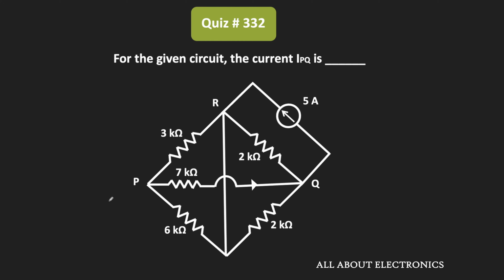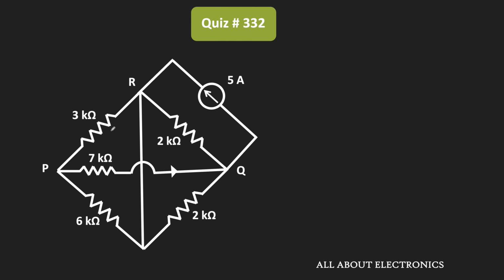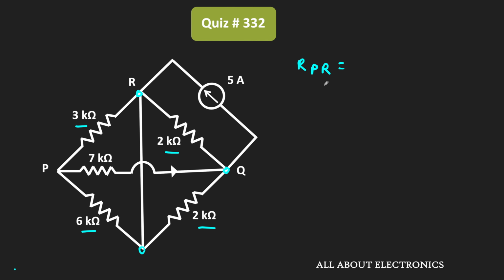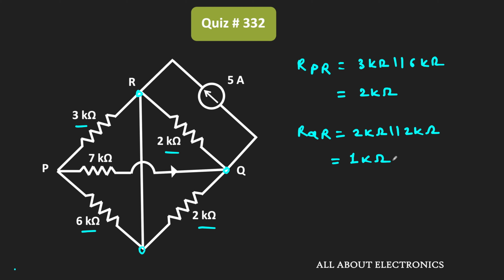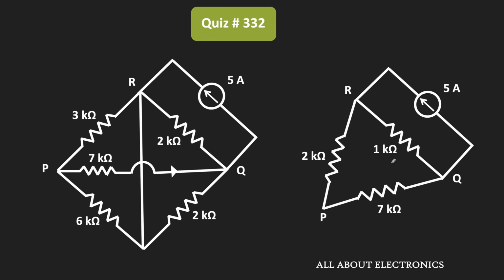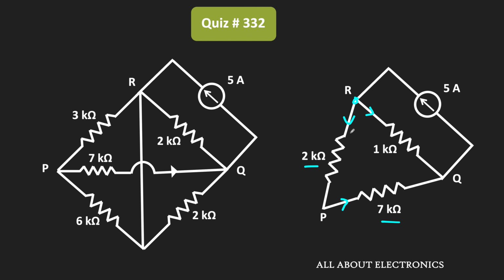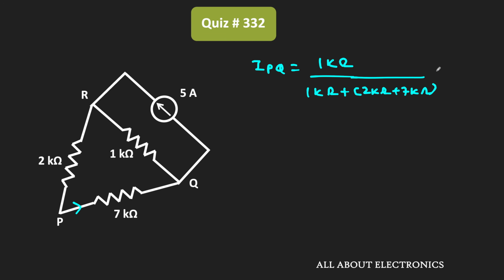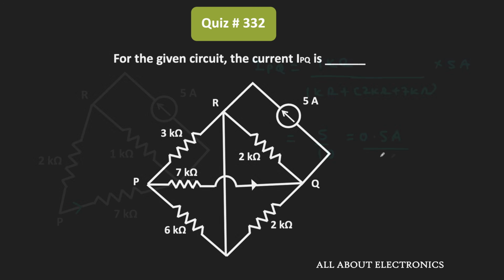Circuit Analysis/ Network Analysis Solved Problem | Quiz # 332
Subject: Network Theory / Network Analysis
Topic: Basic Circuit Analysis